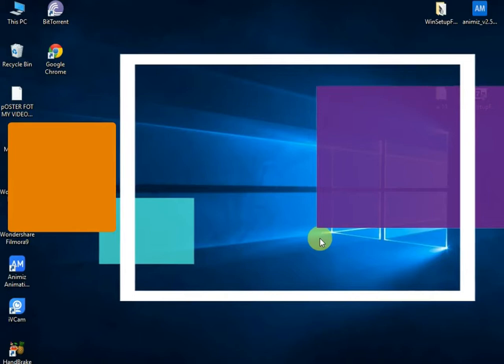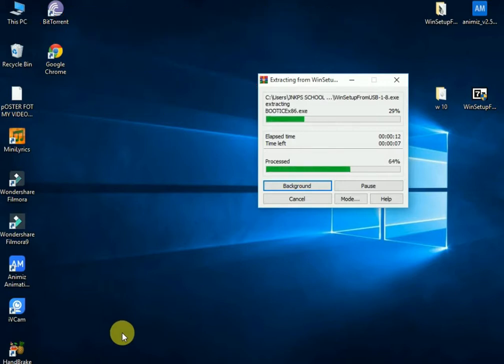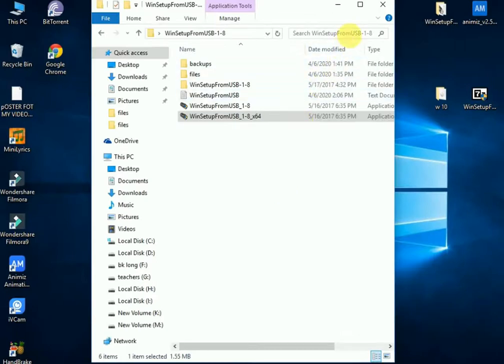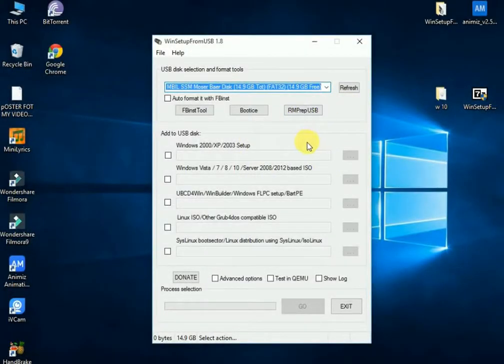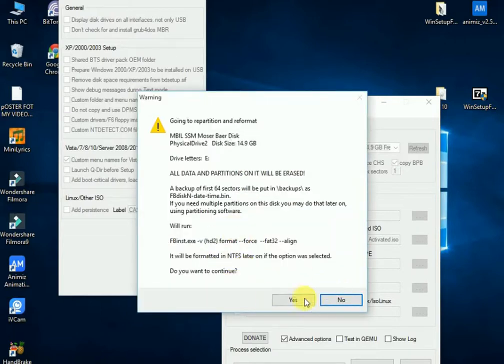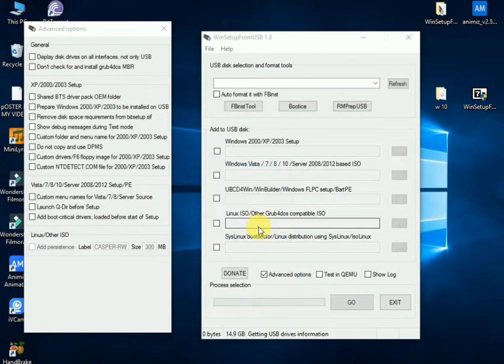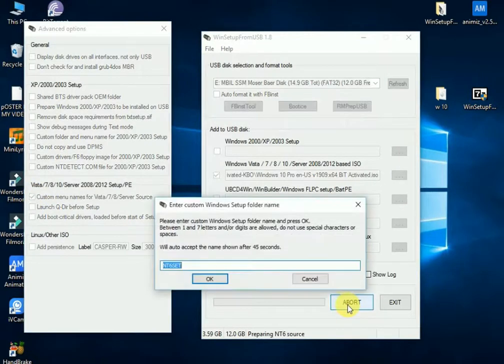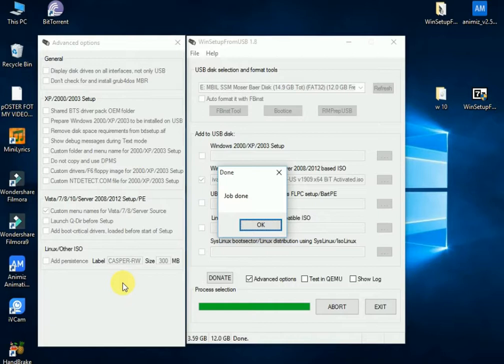How to install multiple OS bootable in one Pendrive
Windows 10 64 bits+ Linux + windows 10 32 bits